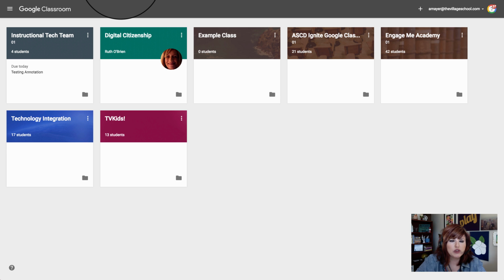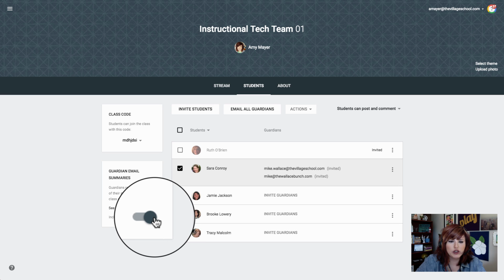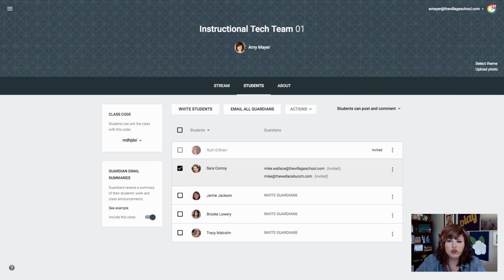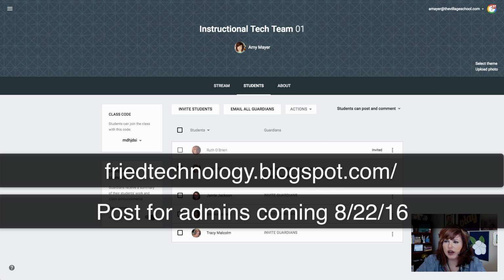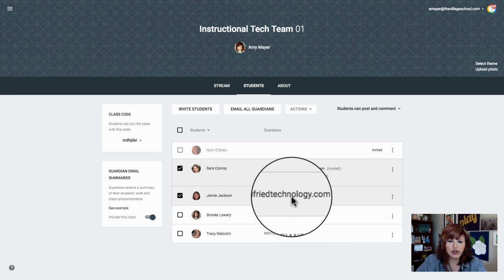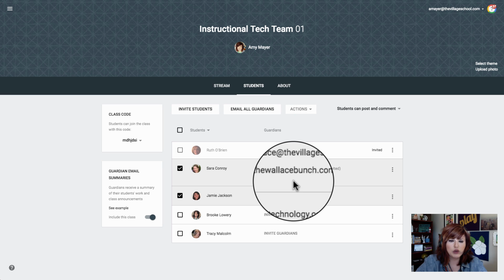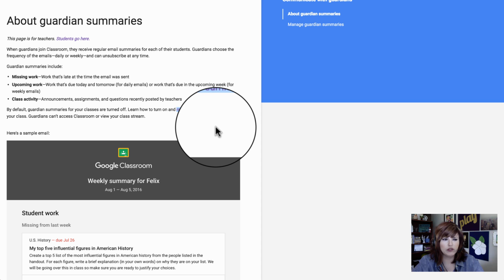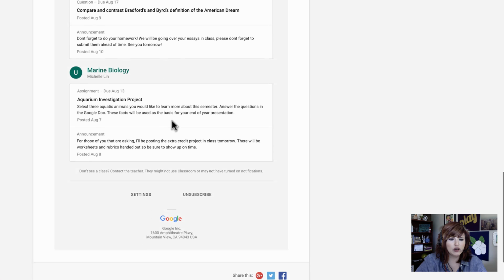Parent View or Guardian Email Summaries in Google Classroom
Learn how to add guardians to the parent view in Google Classroom